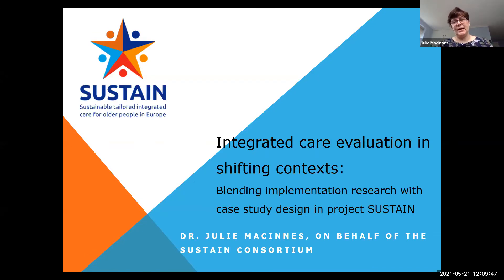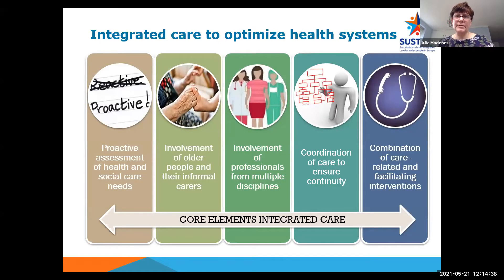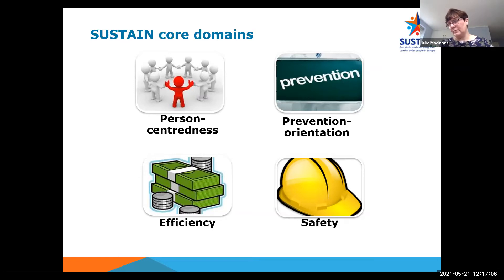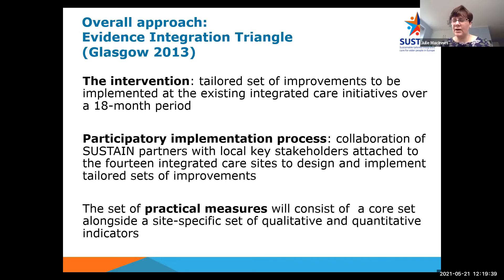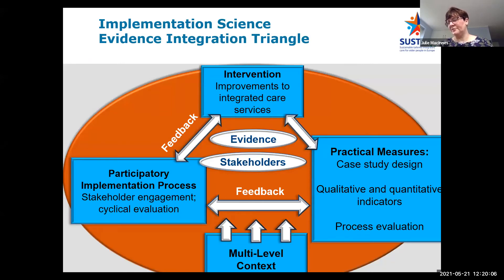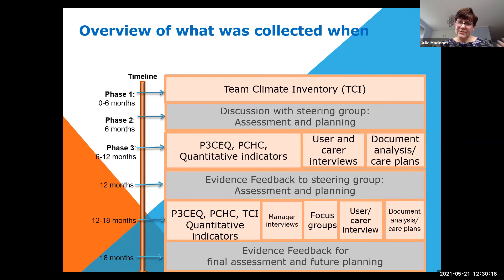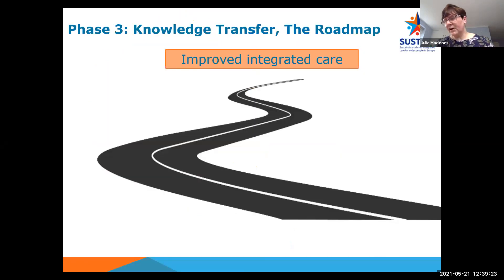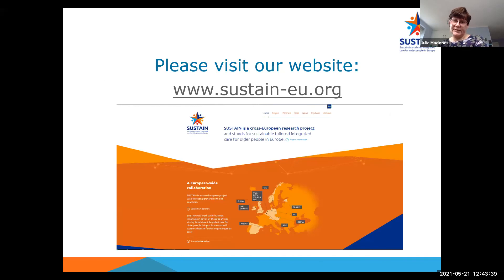Julie MacInnes - [Conférence pour la première ligne - Conferentie Voor De Eerste Lijn]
Vendredi/Vrijdag 21 mai/mei 2021
Keynote speaker: Julie MacInnes (University of Kent)
Integrated care evaluation in shifting contexts : Blending implementation research with case study design in project SUSTAIN.